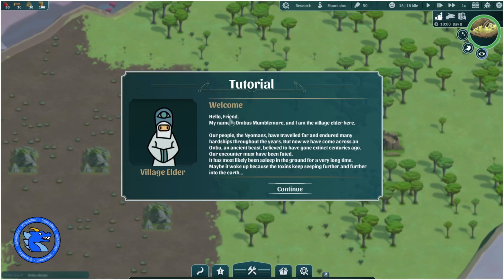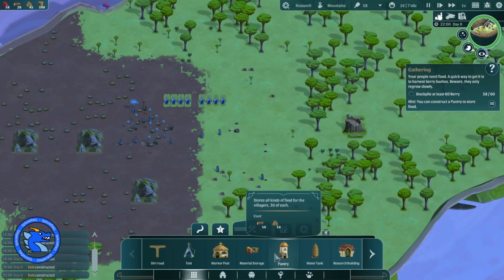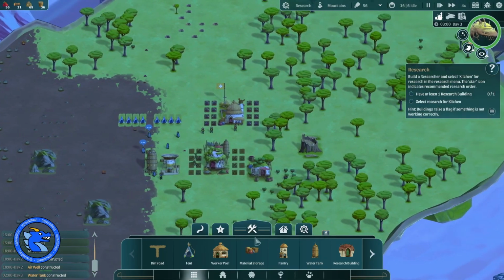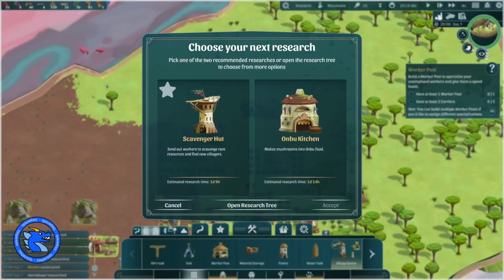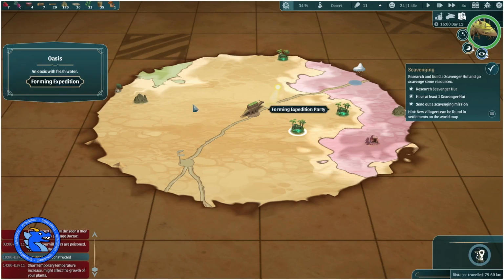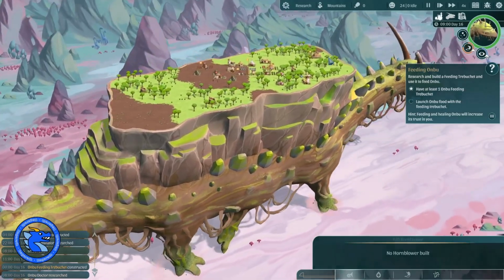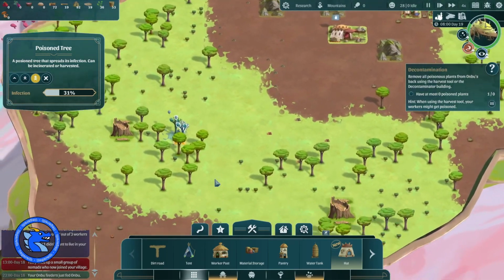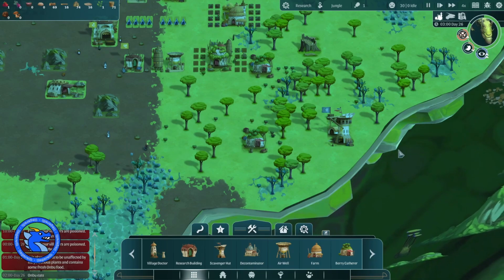** New ** Update - The Wandering Village - Tutorial Update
A new update to the demo from Stray Fawn. The Wandering Village is looking better than ever.

A new city builder game from Stray Fawn Studio. A unique take on a city builder you are on the back of a wandering Bacu with limited build space. Trying to avoid a new threat to the planet - a new poisonous plant you need to keep yourself and the Bacu alive.

This is gameplay of the upcoming Demo that is being released for Steam Next Fest from Feb 21 - 28 so make sure you download and give it a go.

If you like the game please wish list it on steam to get it more visibility